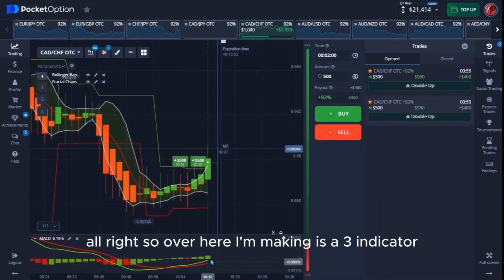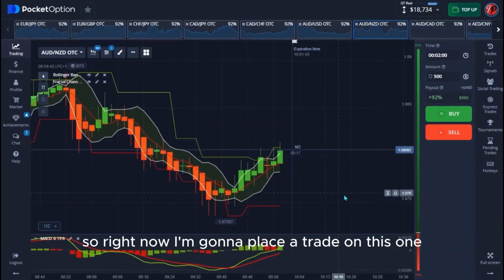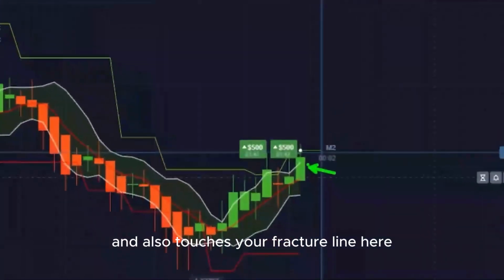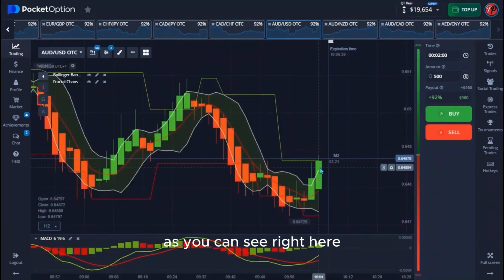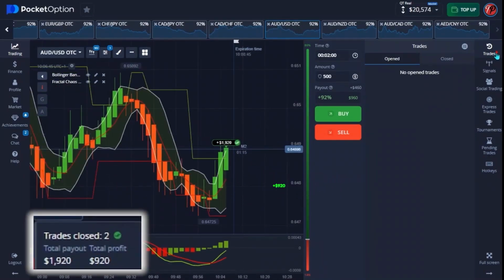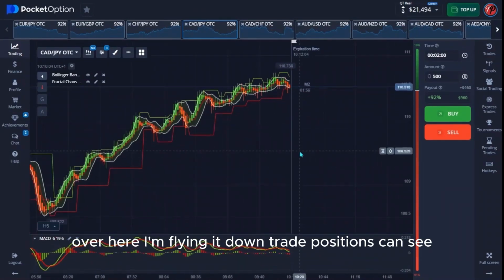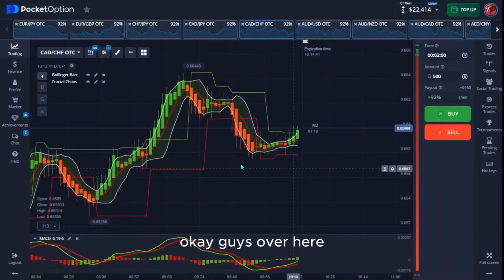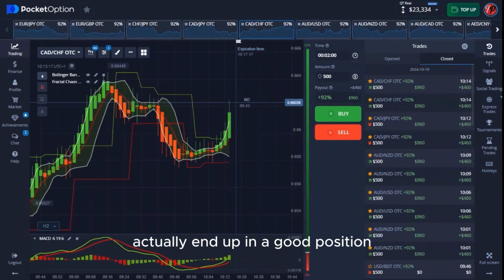How to get trading results Quotex / Pocket Option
Here's a description for your video:

"🔥 Ready to take your trading game to the next level? Watch as we grow a deposit using the best strategies in trading! Dive deep into the techniques, tips, and secrets for achieving impressive results. 📈